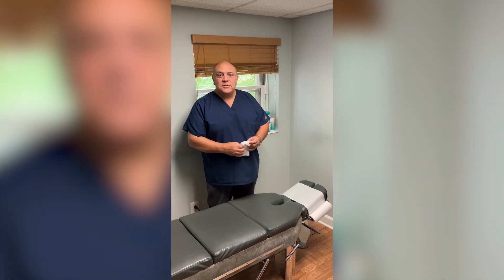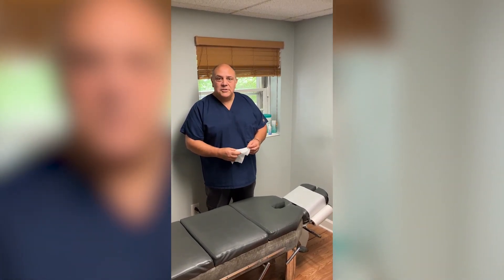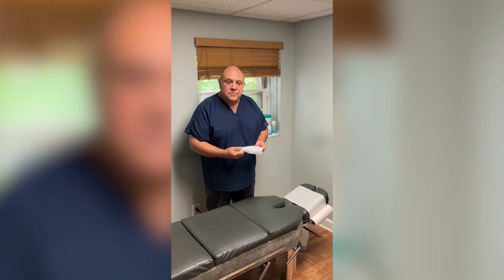Dr Salamone's Protex Demonstration